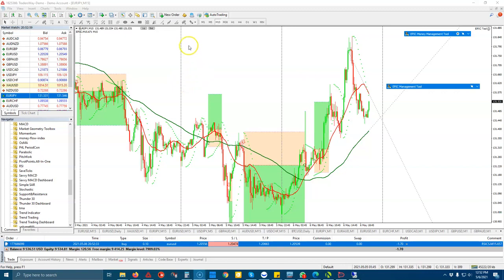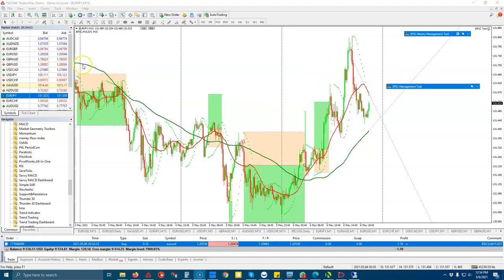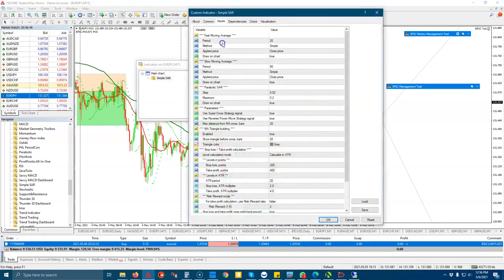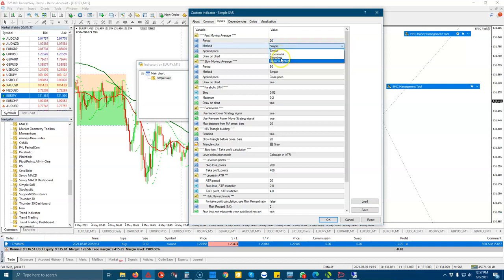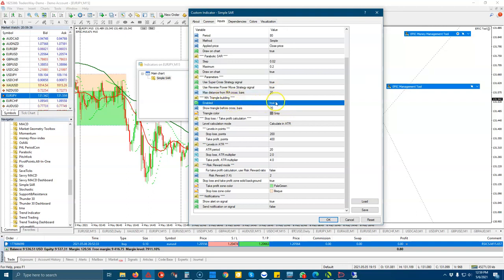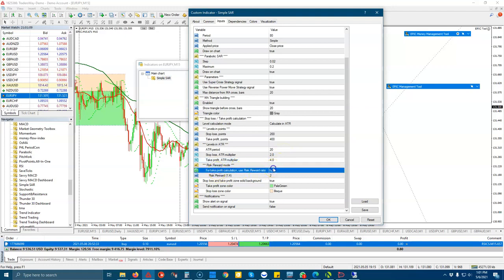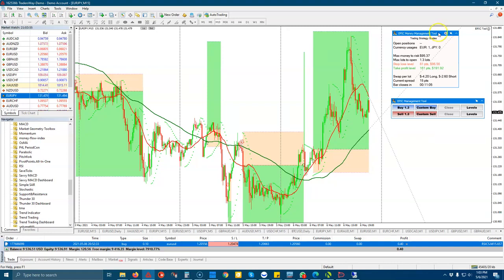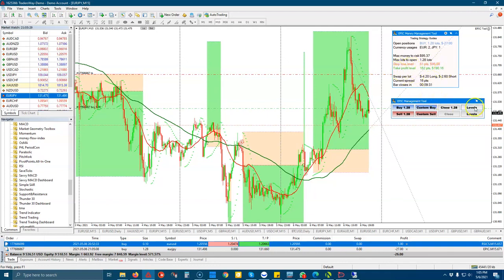How to make 500 dollars in 3mins with a simple SAR Indicator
A simple SAR is an Accurate Indicator that Delivers Winning Trades in 3 Minutes or Less Without Any Technical Analysis- Guaranteed!

We got the solution for ALL traders (scalpers, intra day traders, and day traders) This indicator is so powerful which has included two indicators in one to give you laser sharp entry points.

And is available on MT4 and MT5